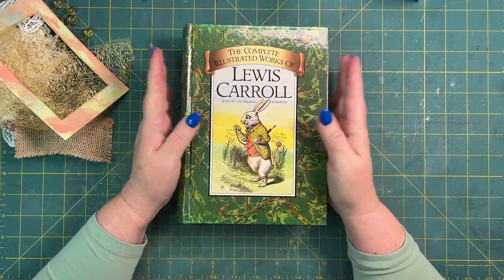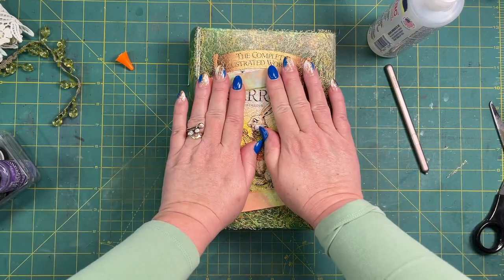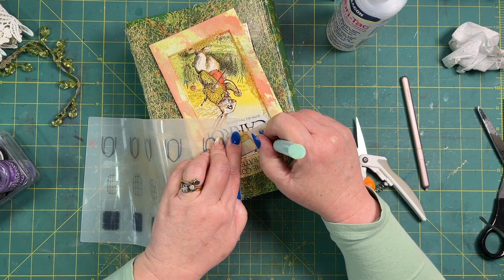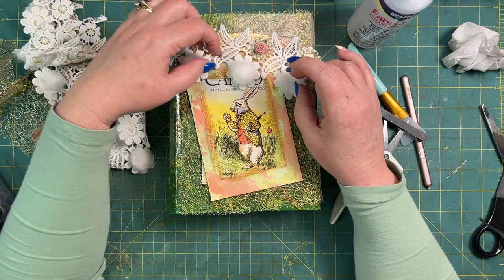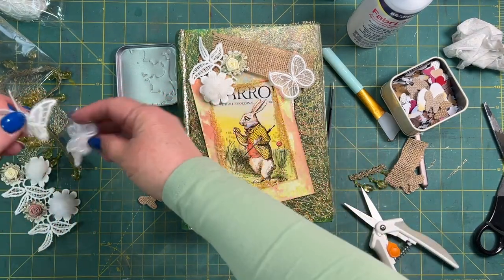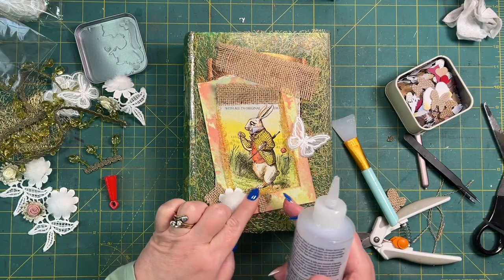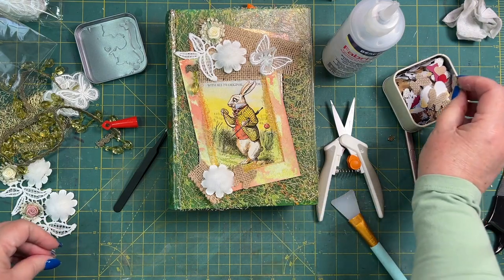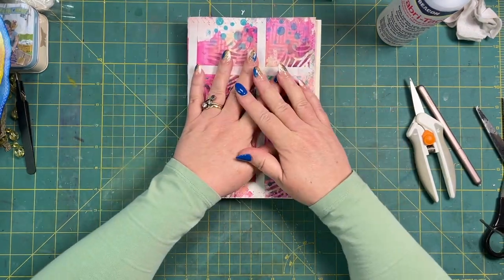Alice In Wonderland Journal PART 2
Continuing with the Alice in Wonderland journal, and doing the cover. I am using a book cover and the stamperia paper pad "Alice" (scrapbooking). Colouring some of the digitals from the book innards to use in my signatures.

I love crafting and I hope that this video inspires your own creativity.
Blessings Toni Creates